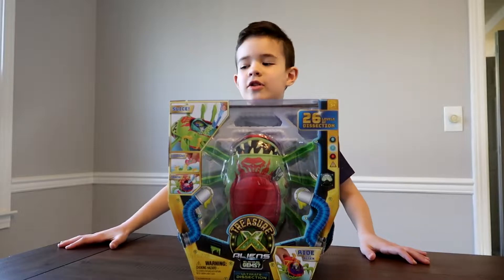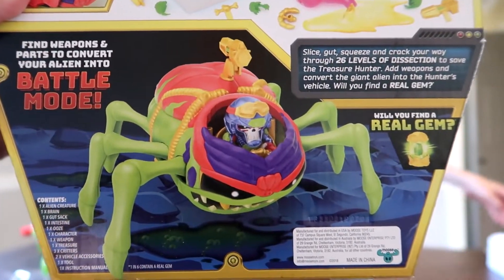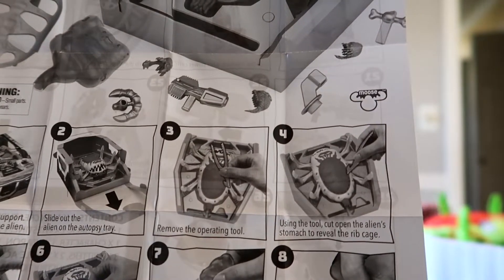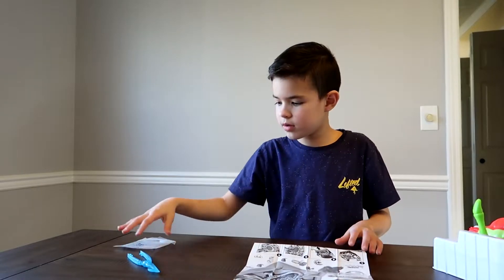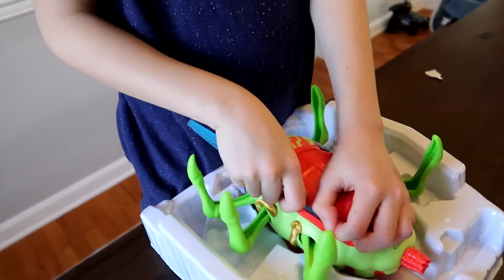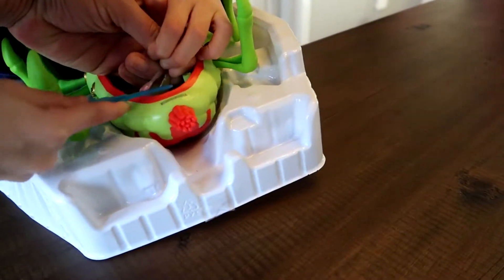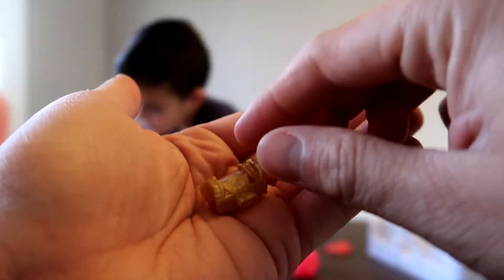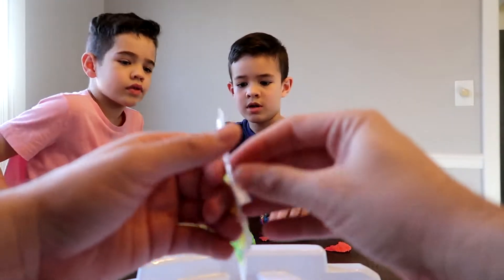Treasure X Ultimate Dissection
Dissecting the Treasure X Alien Queen